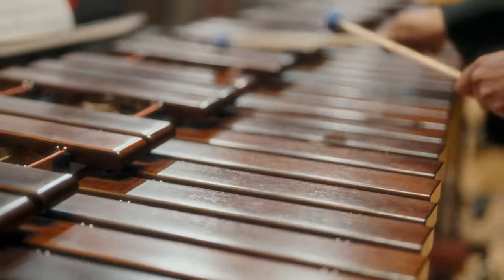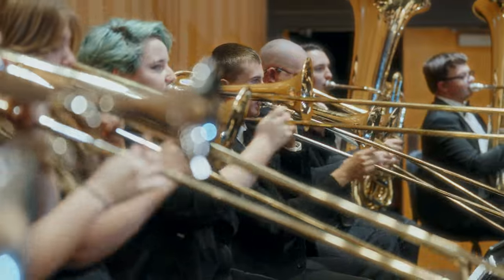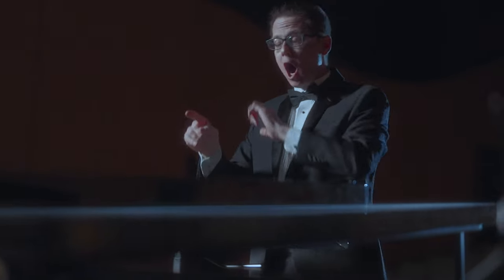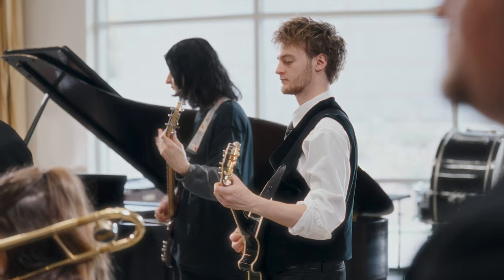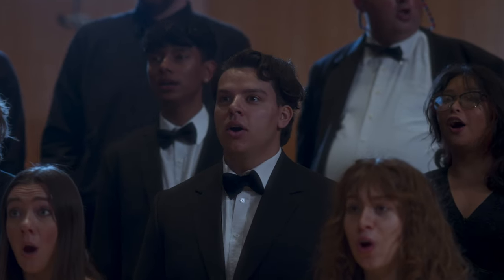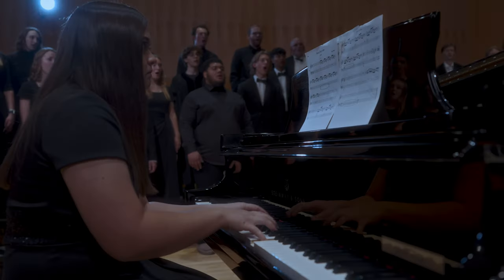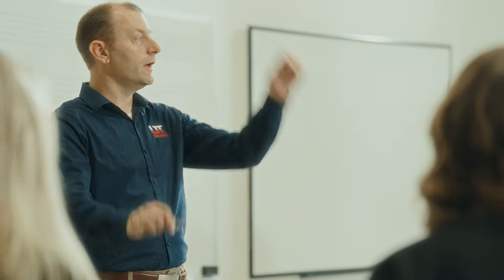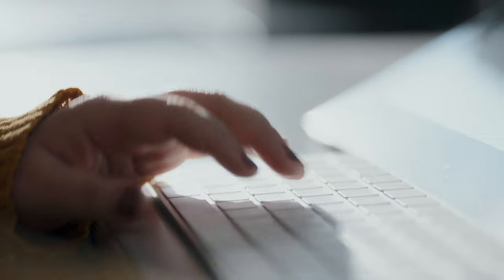Come Study Music at Utah Tech University!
This video features a brief promotional video for the music program at Utah Tech University in beautiful St. George, UT. Please share with those you know that may be interested in studying with myself or one of my amazing colleagues.

00:00 Intro
00:44 Utah Tech University Music Department Video

Music arranged and written by Dr. Glenn Webb

Thanks to Ben Braten and Tisa Zito and their amazing filming and editing team.

Utah Tech Music Faculty

Dr. Timothy Francis, Low Brass and Music Theory

Dr. Bryant Smith, Director of Bands

Dr. Rhonda Rhodes, Music Education - Woodwinds

Dr. Nancy Allred, Director Piano Studies

Dr. Roger Hale, Director of Choral Activities

Dr. Paul Abegg, Director of the Orchestras

Dr. Ka-Wai Yu, Cello, chamber music

Dr. Robbie Matheson, Music Technology

Dr. Glenn Webb, Percussion and Jazz